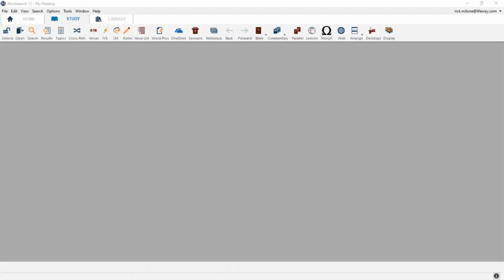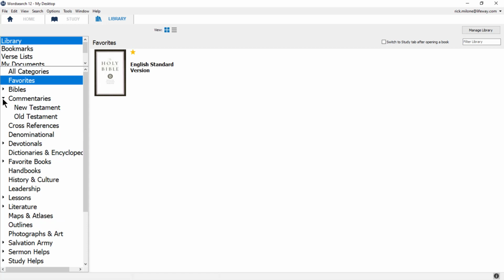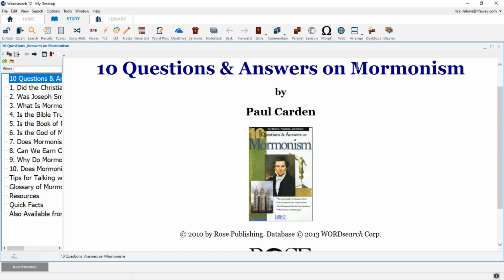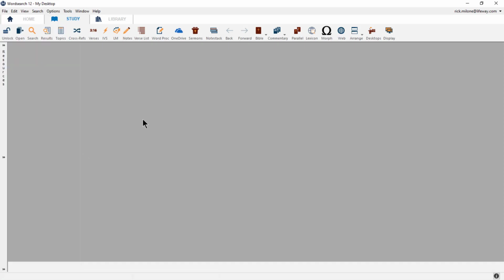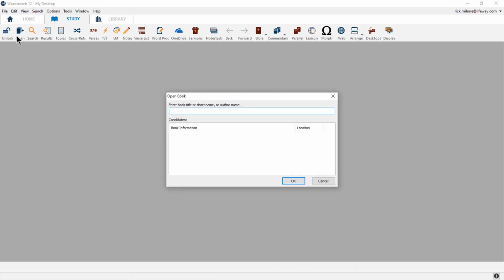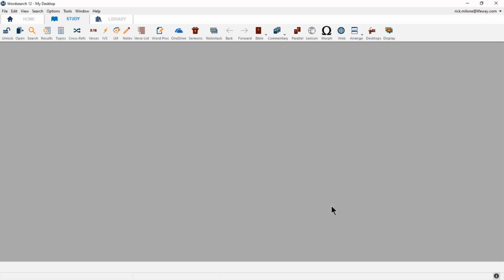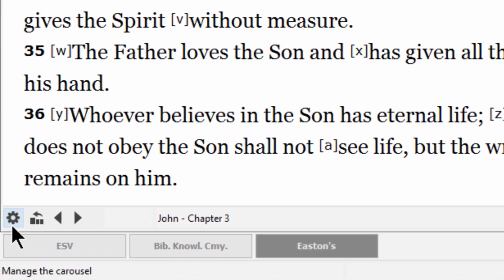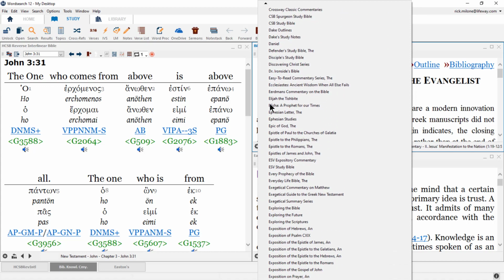How to access your materials in Wordsearch 12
Learn about the 6 different ways to accessing your items inside of your Wordsearch 12 program.
If you would like to jump to a specific section copy the link below to your address bar.